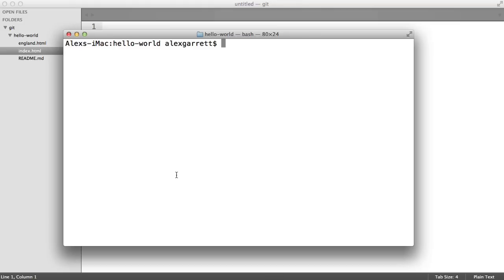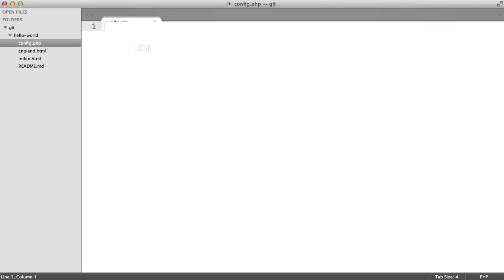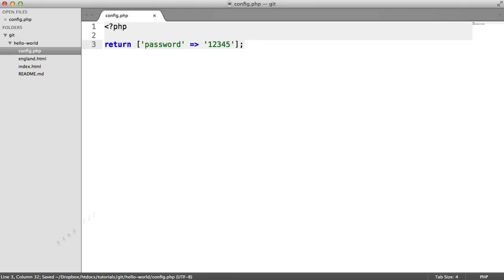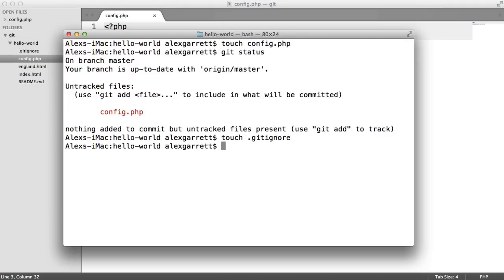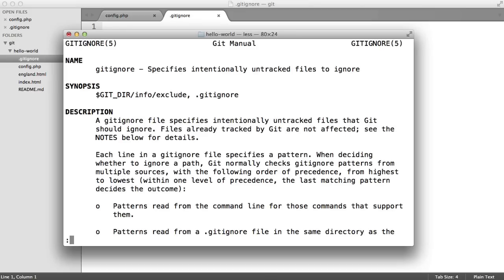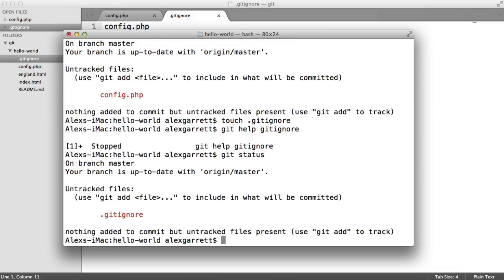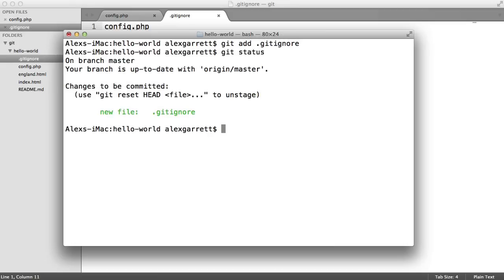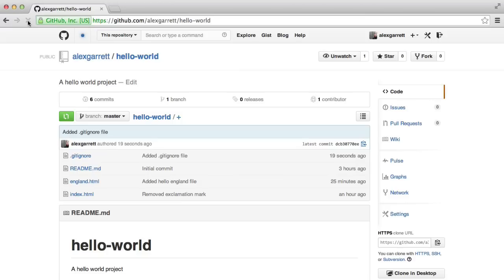Git & GitHub: Gitignore File (9/11)